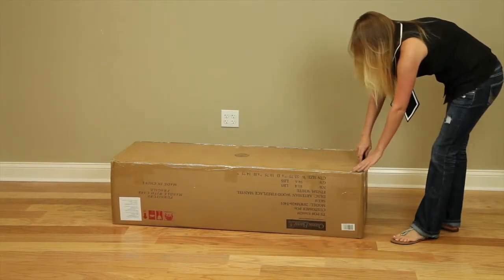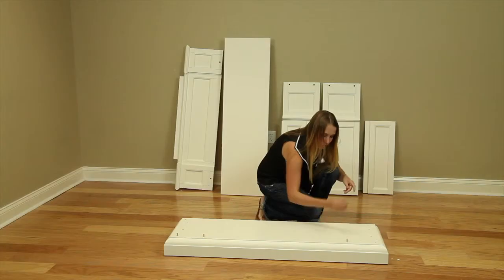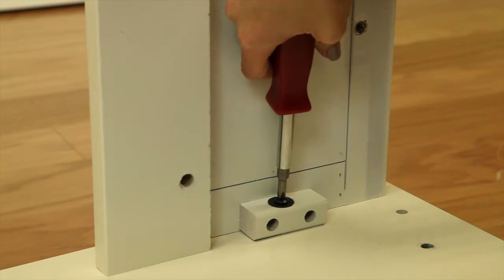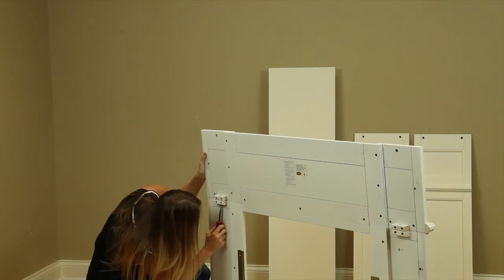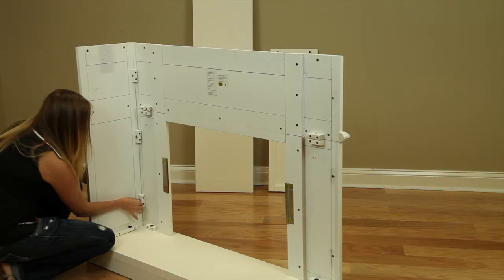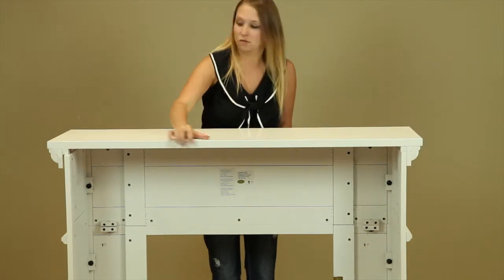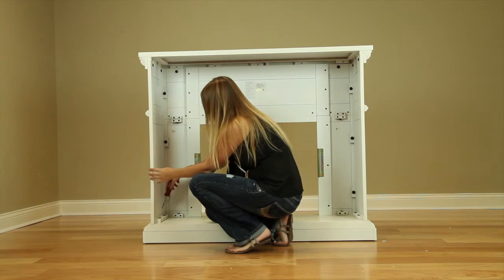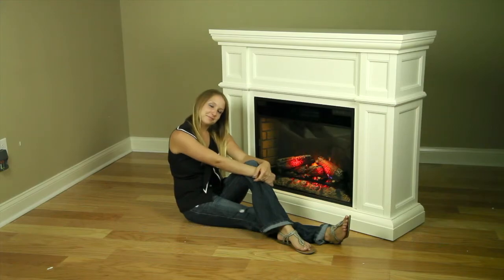Artesian 28WM426 T401 Setup